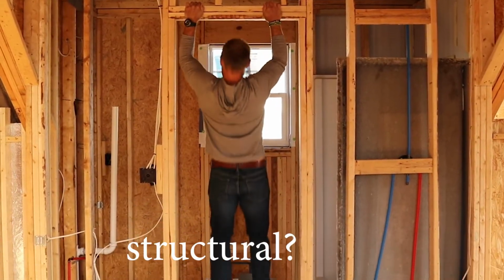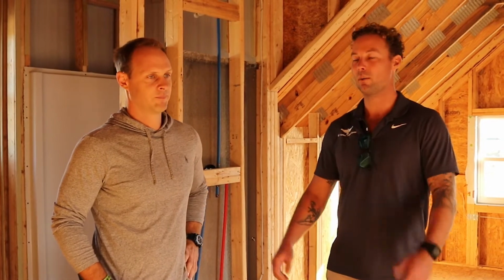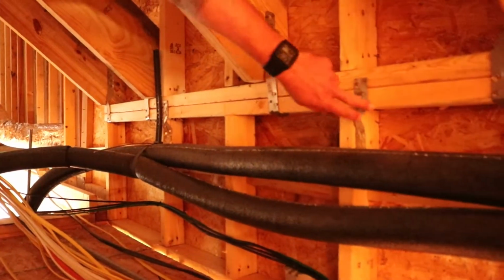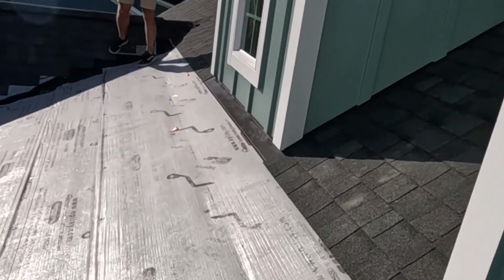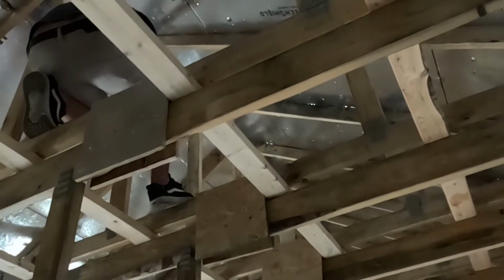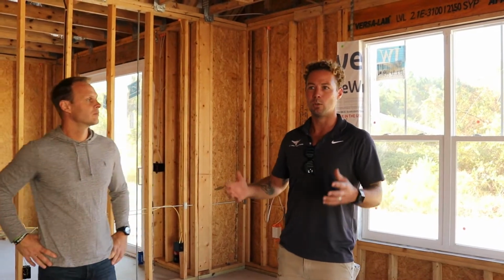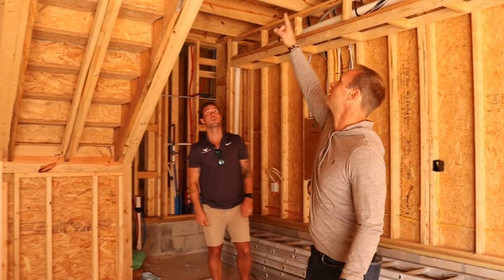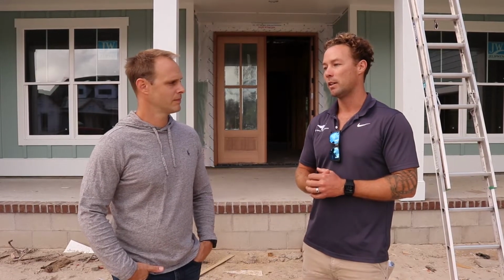I can't BELIEVE what we found at NEW construction home inspection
I can't believe how high I am! We get up on the roof, we walk through walls, and most importantly, give you helpful information if you're building a new construction home.

Why do a pre-drywall home inspection, especially if you intend to get a full home inspection done before you close?  Jack Hutchison - NC Licensed Home Inspector - from ICO Home Inspections tells us!!

If you are building a home in or around the Wilmington, NC area and want more information, let us know!

My name is Jan Roggeman, owner of the Salty Pelican Properties Group. I am a local Real Estate Agent at Coldwell Banker Sea Coast Advantage, who loves what I do, and the community in which I live and work.

Take care,
Jan Roggeman